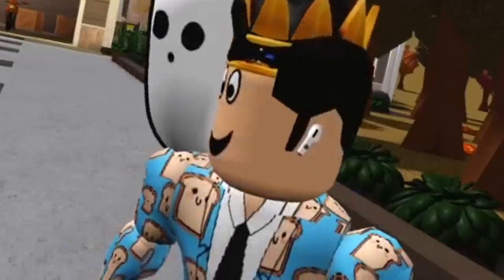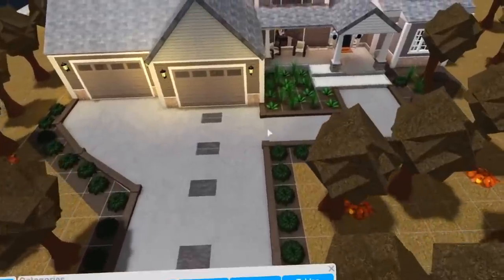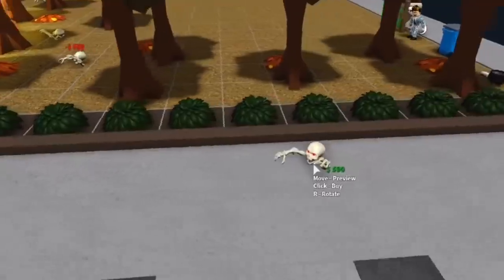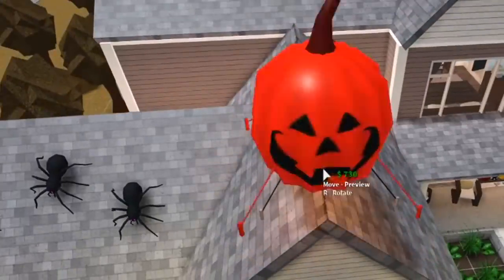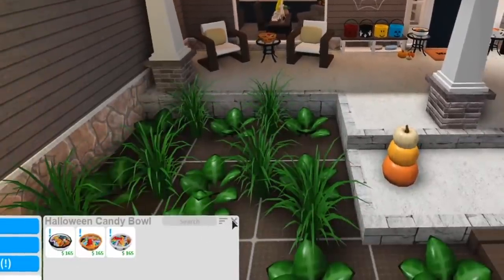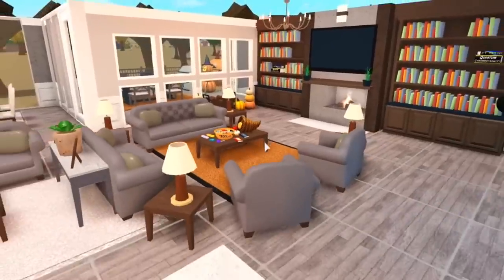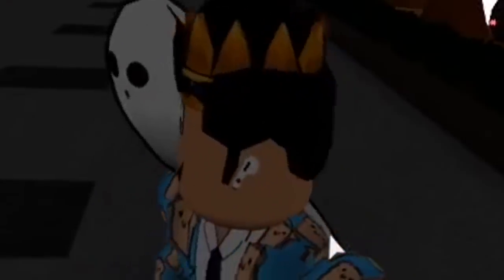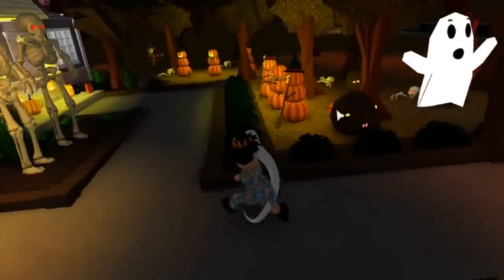decorating my bloxburg DREAM IRL HOUSE with the NEW UPDATE ITEMS... it spooky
I decided today that I should decorate my DREAM IRL house in bloxburg with the new Halloween Update items that came out yesterday! I must say my house is now ready for the spooky season heheh

Monday - No Video! (my rest/break day heheheh)
Tuesday - building a blockburg house with NEW baby language (Done!)
Wednesday - No Video!! (spending time with family/friends before birthday stuff LOL)
Thursday - getting adopted by strangers as a BABY (Done!)
Friday - starting my bloxburg daycare with new baby items (Done!)
Saturday - The New Bloxburg Halloween Update! (Done!)
Sunday - decorating my DREAM irl bloxburg house with new Halloween items (Done!)

I usually take breaks on Mondays most of the time, bUT I've failed to post twice this week so I'm posting tomorrow as well! Of course it was the birthdaaaay week so I was taking a mini birthday break heheh.

🌟Video Info🌟
🔴Recording Program: OBS Studio
🎨Graphics: Photoshop CS6
🎬Editing Program: Sony Vegas Pro